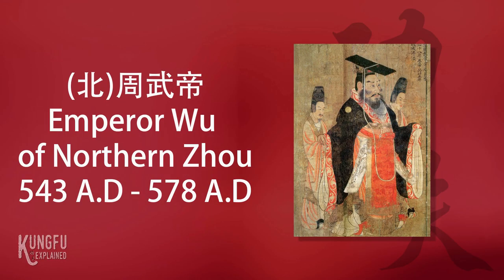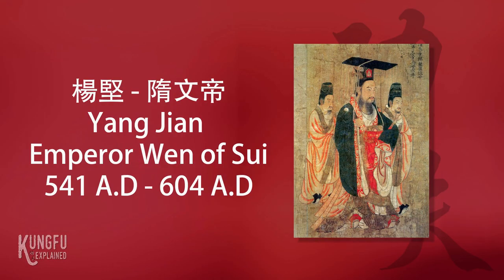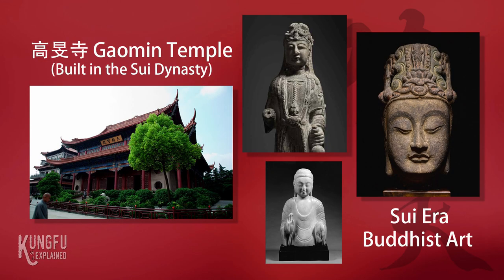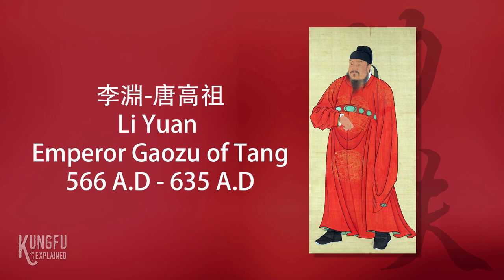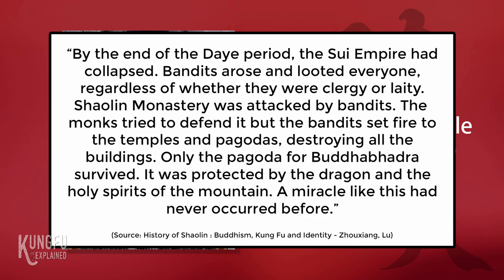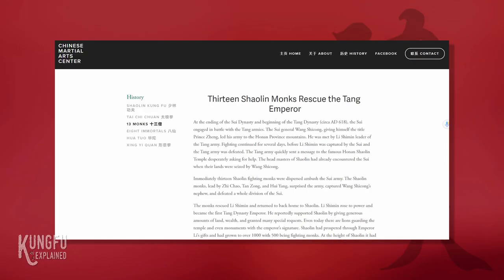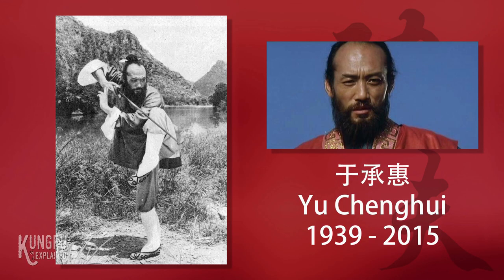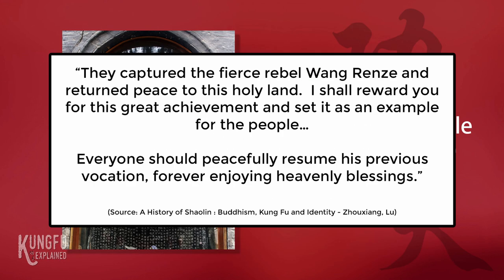Shaolin Legacy - Part Two - Kungfu Explained #03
The Shaolin Legacy series is a multi-part series that will present a history of the temple with a focus on key events and information, many of which are not generally known. The Shaolin Temple has achieved legendary status within the Chinese martial arts largely through a corpus of myths, legends and tales regarding the temple’s history, endeavors and most importantly, the martial arts. This series will go on to debunk popular myths and legends regarding the temple and its martial arts while at the same time present to the the facts regarding these aspects and more.

Kungfu Explained Episode #03 - Shaolin Legacy - Part Two
In this second part of a multi-part series on the Shaolin Temple, its history and legacy, I continue to move forward in the Shaolin Temple’s timeline from the end of the Northern Wei dynasty into the short-lived Sui dynasty and into the early Tang dynasty. I will also cover the truth regarding the story portrayed in the Jet Li movie, the Shaolin Temple.

References & Recommended Books from this Episode:
The Shaolin Monastery by Meir Shahar
Chinese Martial Arts by Peter Lorge
A History of Shaolin by Lu Zhouxiang
Medieval Chinese Warfare by David Graff